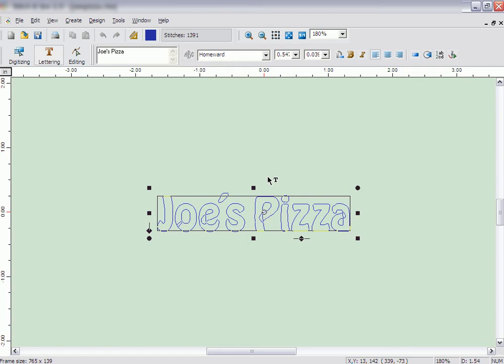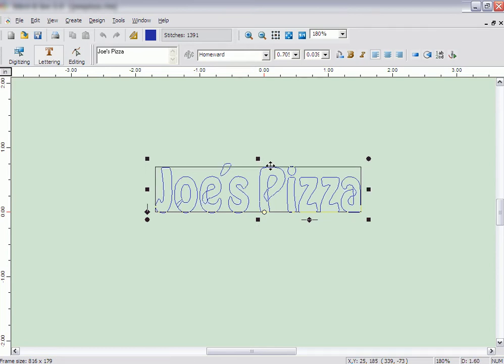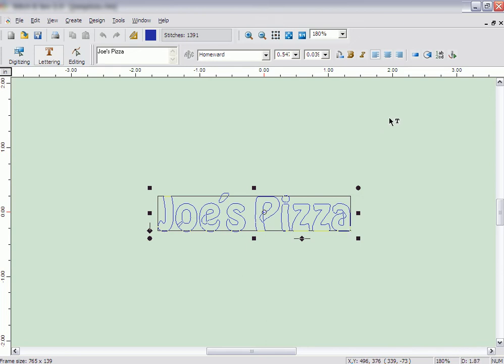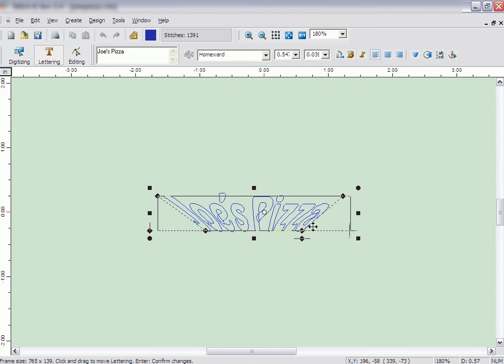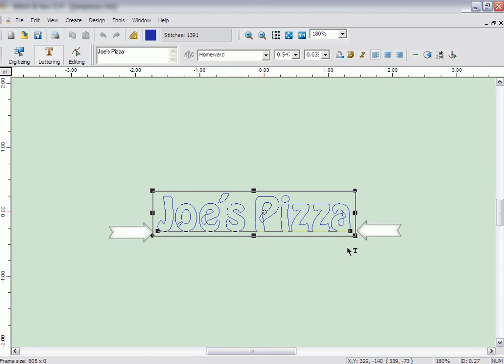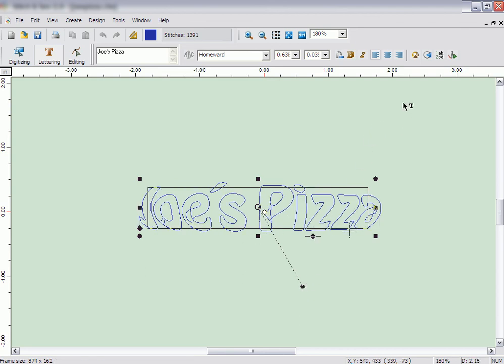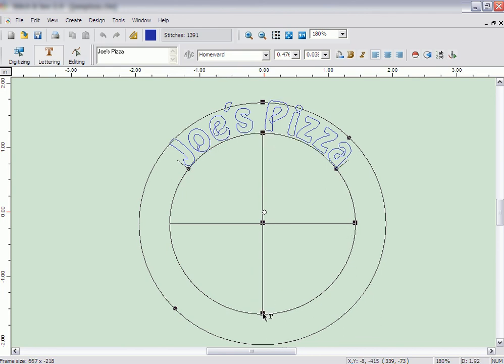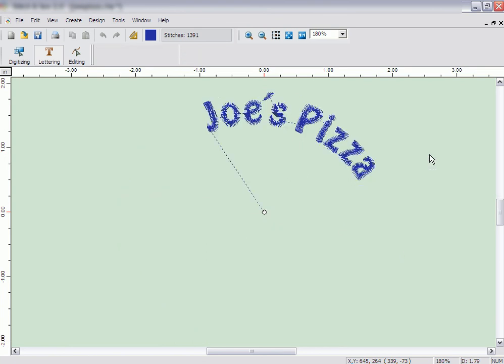Stitch and Sew (SnS) embroidery software Tutorials Lesson 12 - Letter Frames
Series of tutorials for Wavenet-Compucon Stitch and Sew v.2.1 embroidery software

SnS v.2.1 Simply remarkable. Remarkably simple

What is Stitch & Sew (SnS)

SnS embroidery software is the easiest to use embroidery software in the world according to our customers. Forget confusing buttons and options all over your screen. Sns has everything organized in only 3 basic buttons.

Its really easy to use, but at the same time has a large variety of professional functions. We also have ongoing support all over the world, as well as unbeatable prices.

With 100 amazing font styles, autodigitizing, manual digitizing and a full set of embroidery tools, SnS is the simple yet powerful software you were looking for.\

Details:

100 Amazing Font Styles. Create lettering with serif fonts, script fonts, block fonts. Monogram input and Namedrop functions are also available

700+ Free Designs. Choose among a stunning collection of ready-to-be-stitched, professionally digitized embroidery designs. Organised in categories like animals, flowers, sports etc

30 Lettering Frames. Manipulate your lettering in any way. Create lettering in circle, wave form, vertical, horizontal and much more

307 Step Patterns and Motifs. Create unique designs using different patterns and motifs. With an impressive collection of 307 patterns and motifs, you will always find the right one

6 Embroidery Recipes. Create beautiful embroideries choosing among many embroidery recipes like normal fill, satin line, applique, cross stitch, column and more

17 Stitch types. Satin or Step Satin, Sequin or Motif? Let your inner artist out and create wonderful embroidery designs

4 Auto-Digitizing Functions. Create embroidery designs in seconds using autopunch, photostitch, autocross stitch or Hyperfont

13 Languages. Most people in the world can use SnS v.2.1 in their native language. We try to make it convenient for everyone

Forget Dongles
Don’t worry about your dongle not working or lost. SnS v.2.1 embroidery software works without a dongle. Plus you can install in up to two computers with one license!

With every SnS v.2.1 new or update license you will also receive a code to use Spark for free for 2 months, no payment required. Spark is the first embroidery software for android smartphones and tablets in the world.